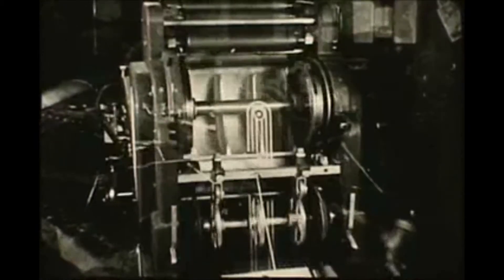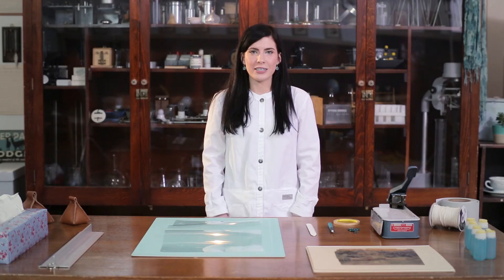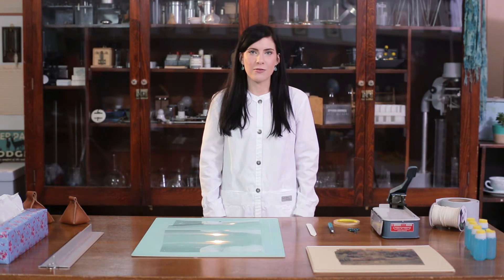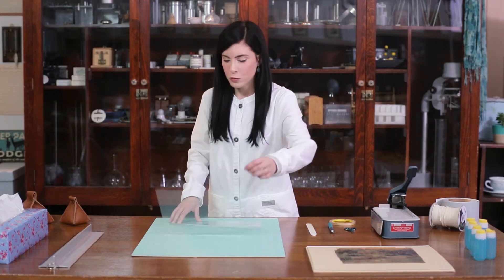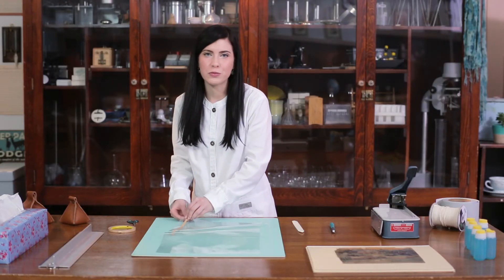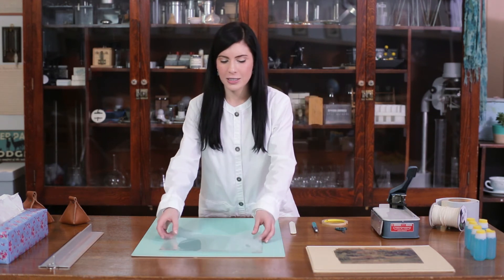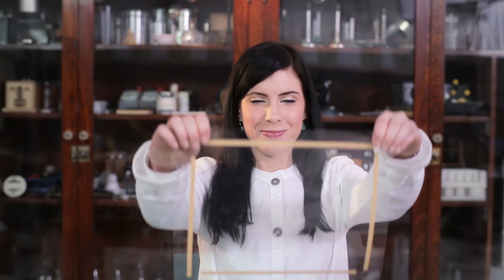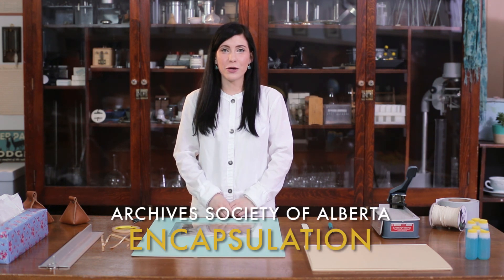Encapsulation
Created by the Archives Society of Alberta.
Funding for the video provided by Alberta Culture and Tourism.
Filmed on location at the Edmonton Public Schools Archives and Museum.